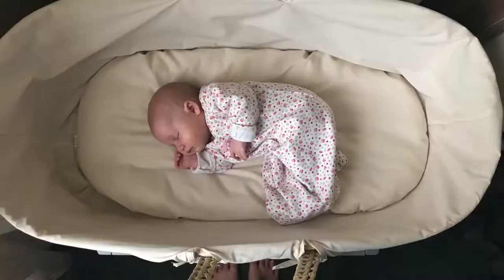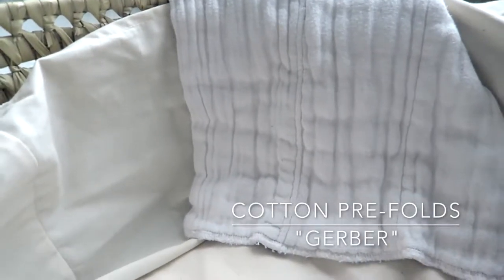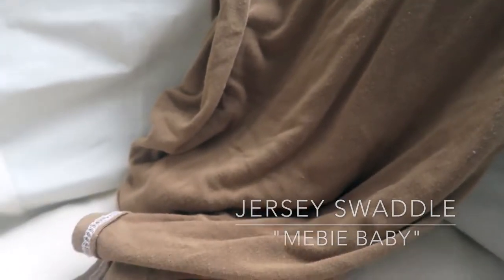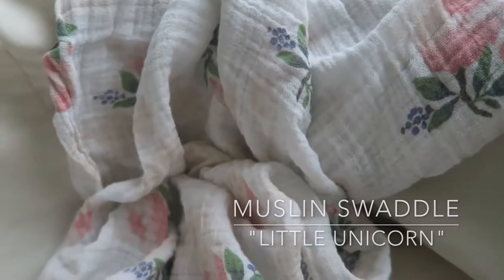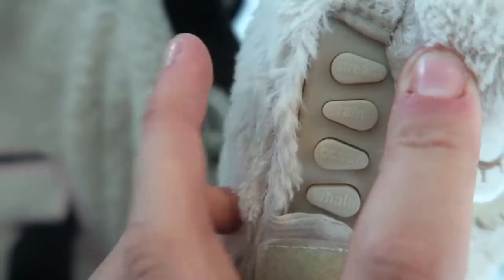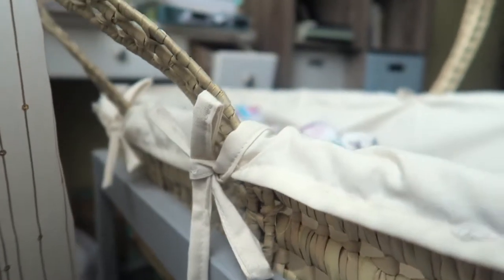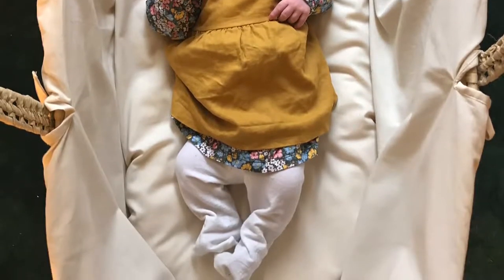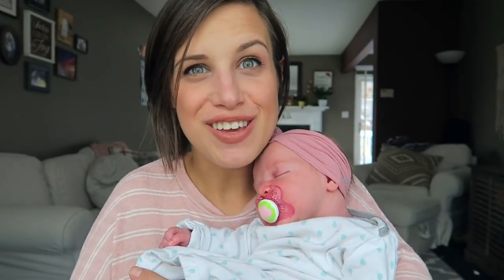What's New for Newborns? FAVORITE NEWBORN BABY PRODUCTS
If you enjoyed watching this Newborn baby products video … Don’t forget 😊 Please 😊